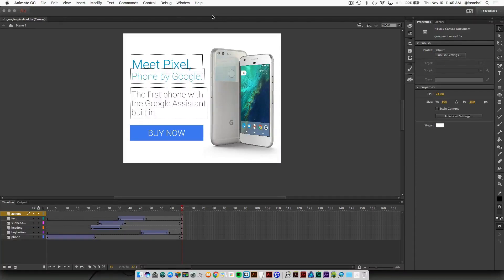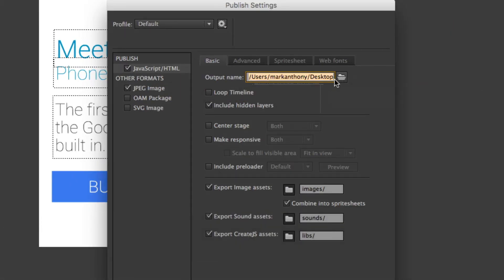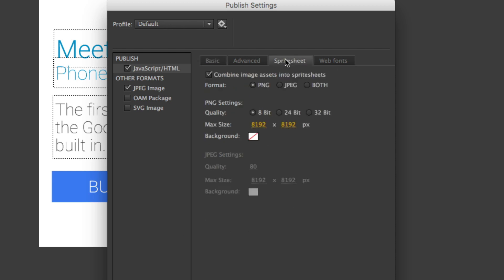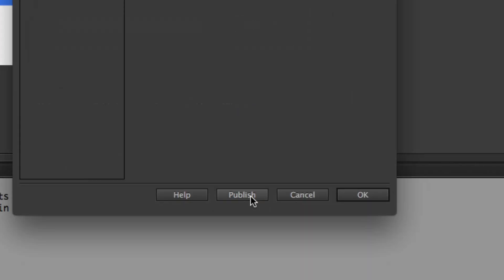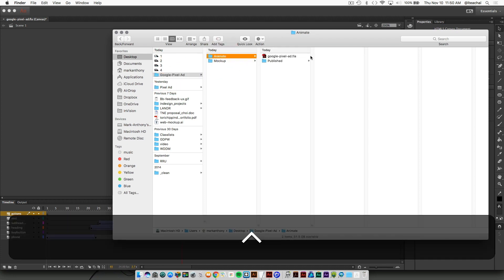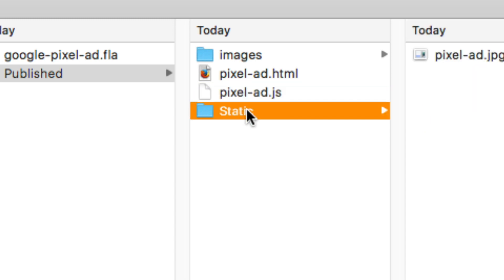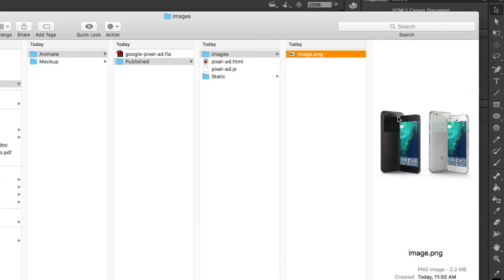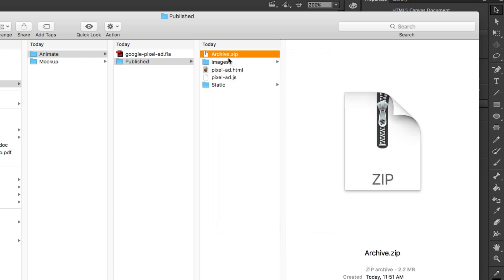10 - Publishing Timeline Animations: Creating HTML5 Google Ads with Adobe Animate CC